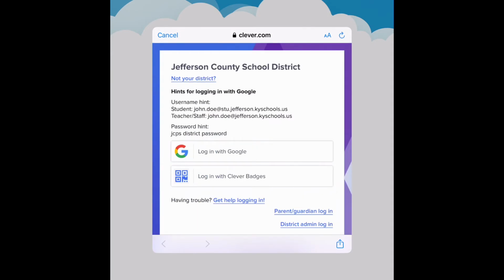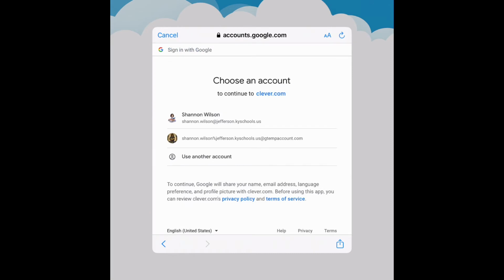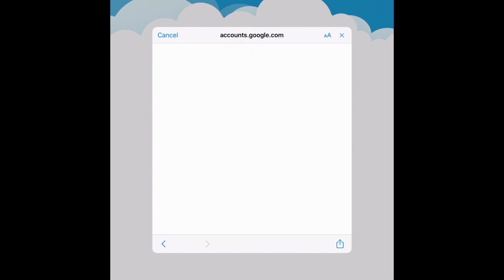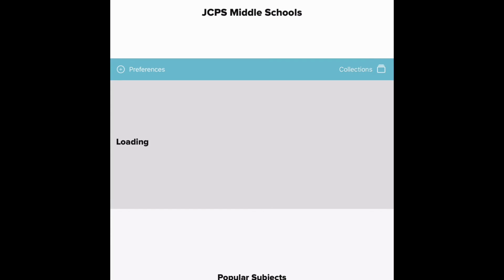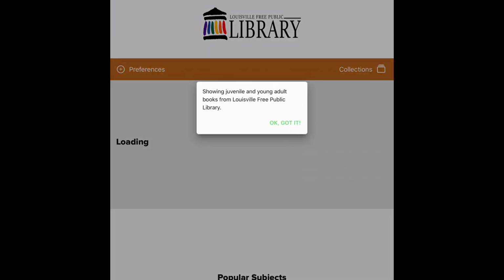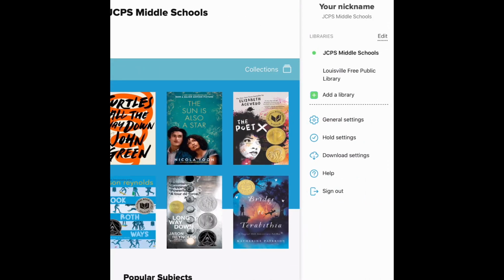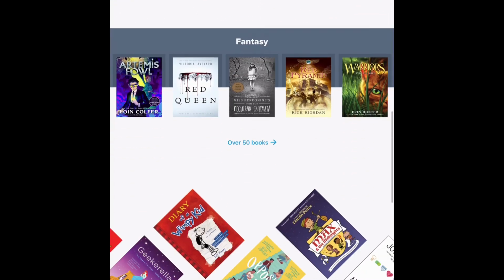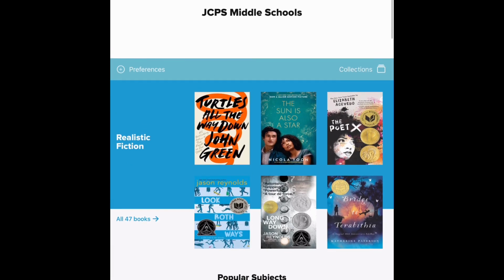Signing into Sora